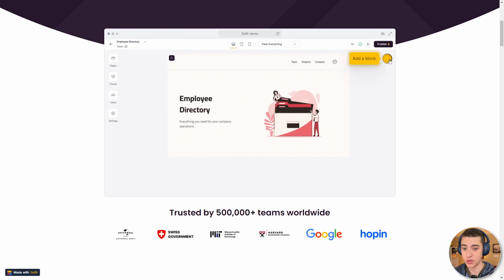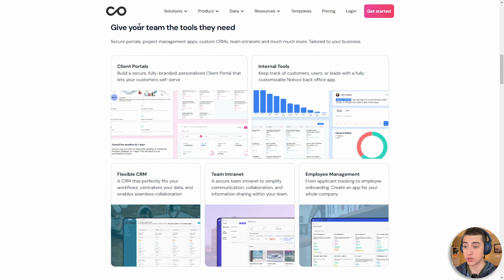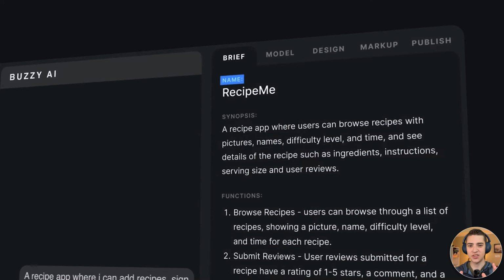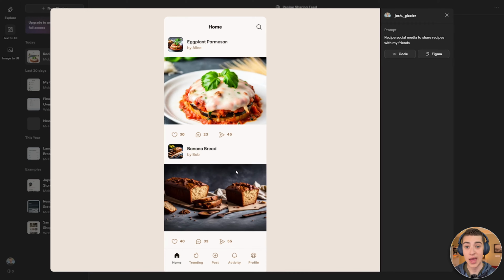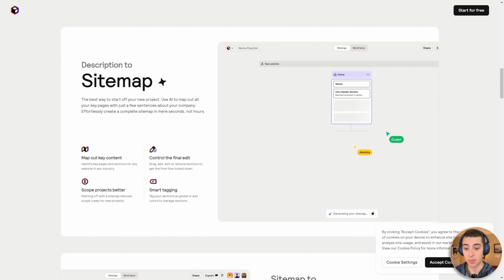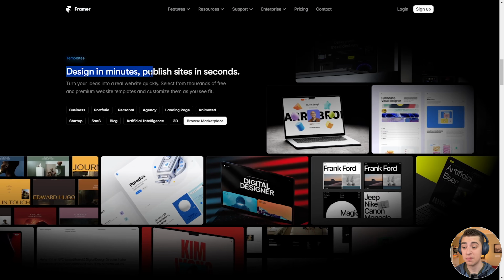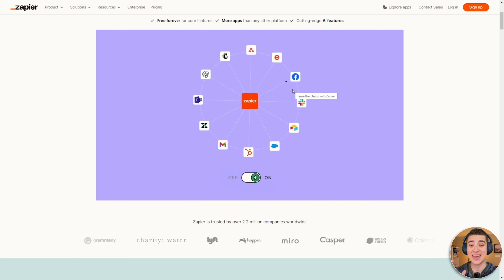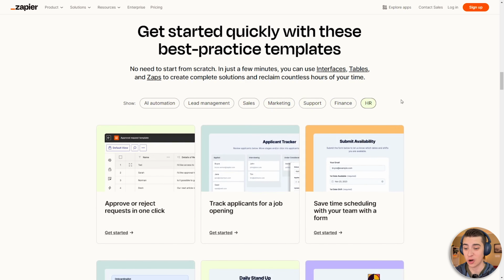7 No-Code AI Tools That Will Blow Your Mind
In this video, Josh shares 7 N-code AI tools that will blow your mind.